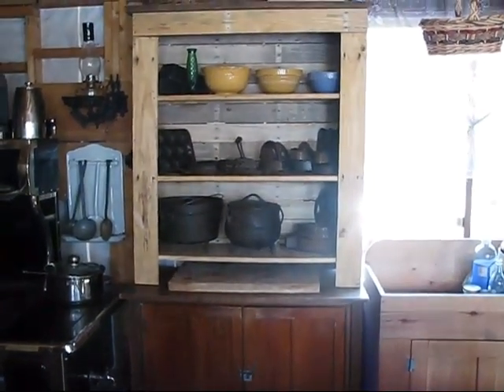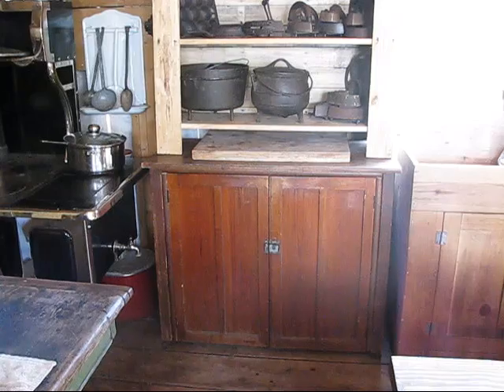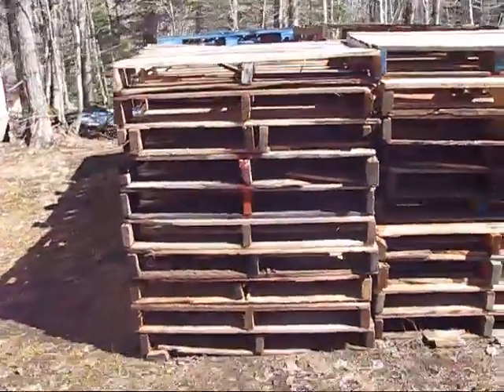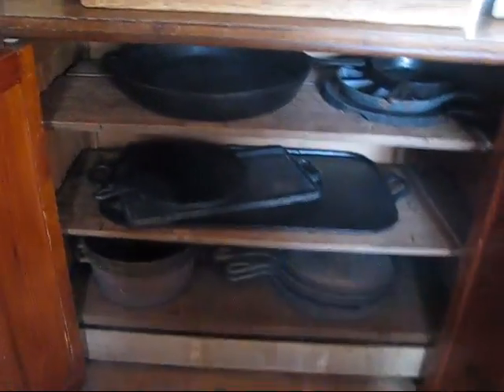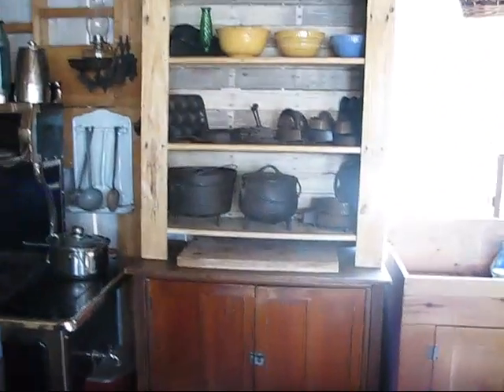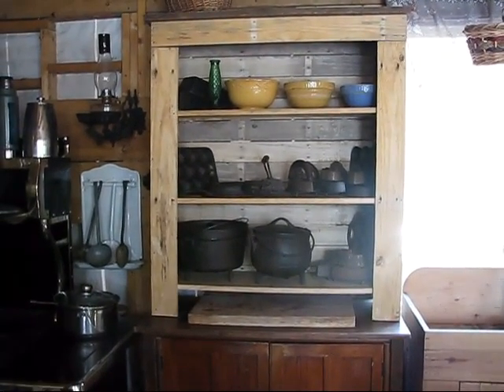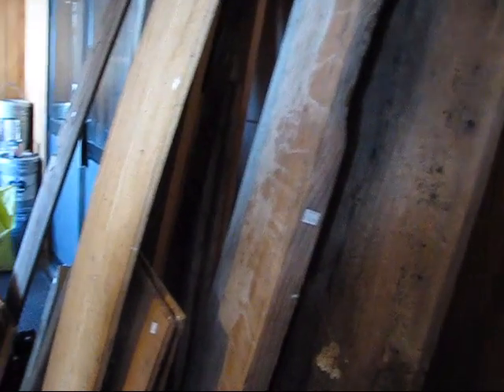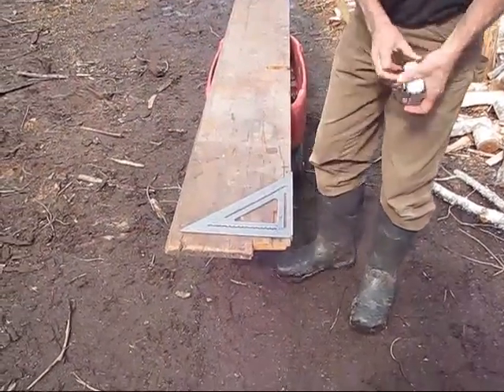Resourceful Homemaking A Vanishing Oldsteader Skill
In this video I share with you my story as a homemaker of transitioning from a established  home to a complete life rebuild for our family and creating a warm and welcoming home environment regardless of your financial means. The importance of creativity and make the most of your situation and surroundings in a vanishing art for the Christian community and homesteaders alike.